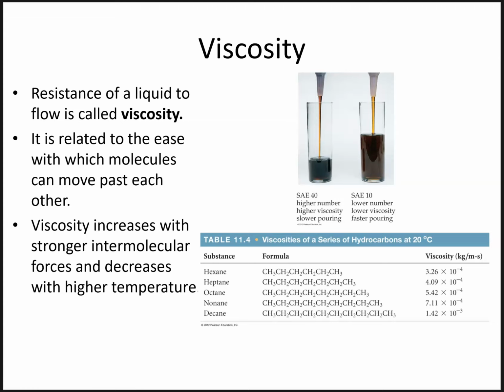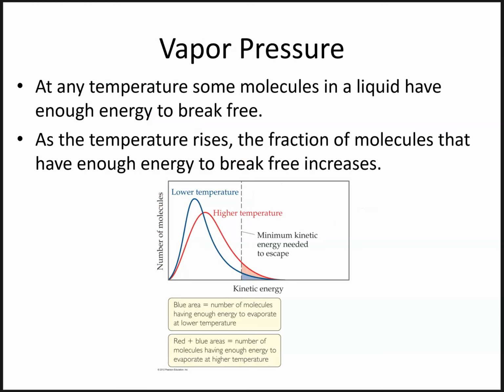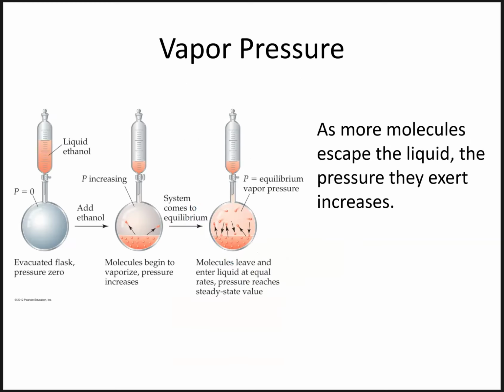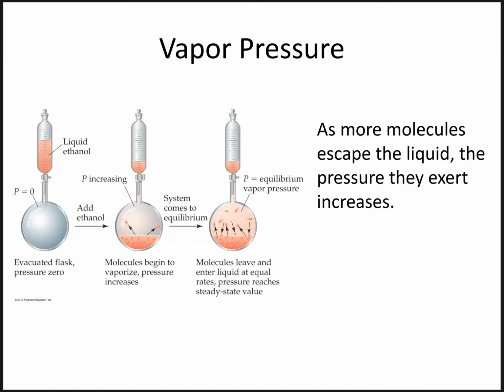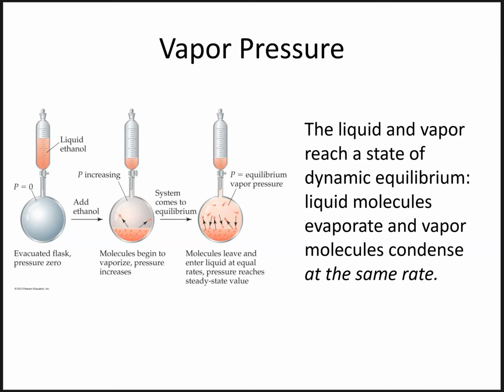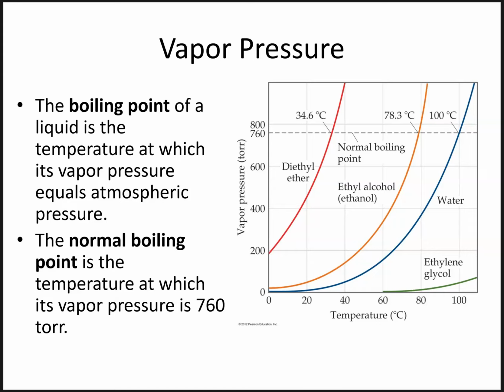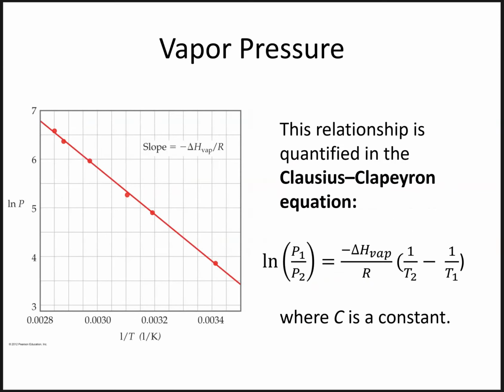Chm 151 Chapter 10 Ep 2- IMF and Liquids